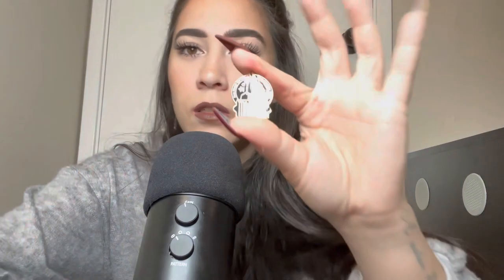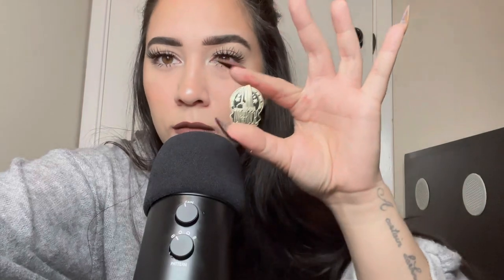ASMR Enamel Pin Collection | Tapping, Scratching & Sticking Them in Mic | Whispered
Enjoy the video! Sorry for the wonky lighting at times, I have a cheap setup 😮‍💨

ita bag

yellow mushroom pin

houseplant pin

she devil pin

animal crossing pin

bastet pin

fall globe pin